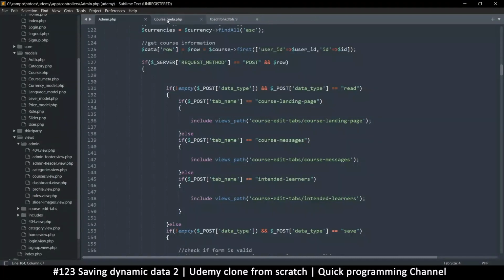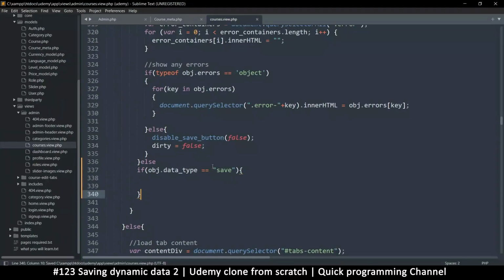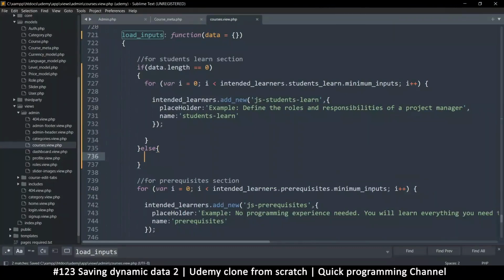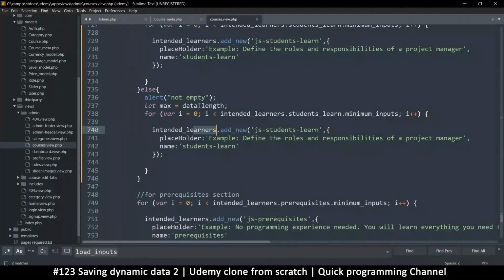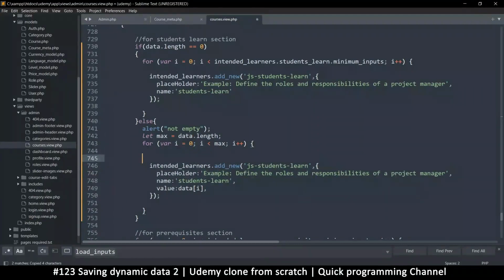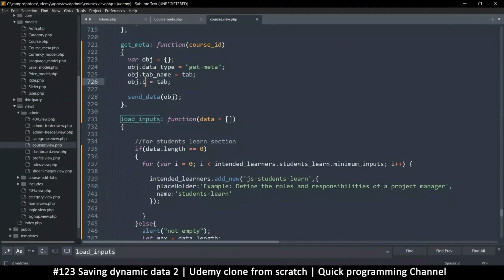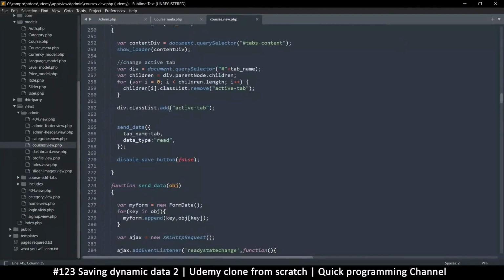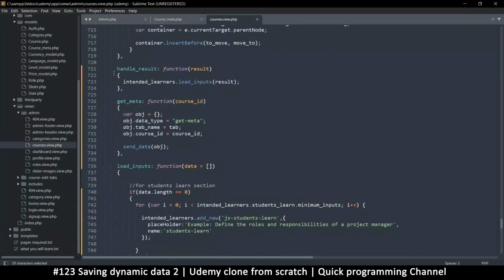#123 Saving dynamic data 2 | Udemy clone from scratch in php | Quick programming tutorial